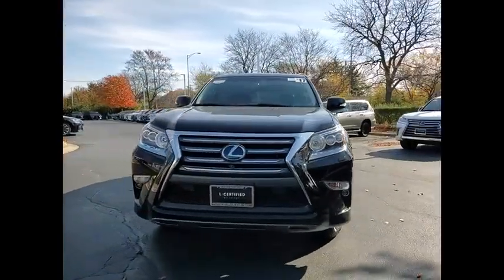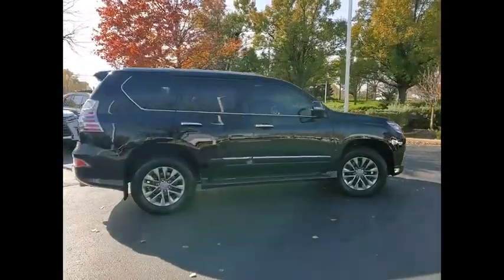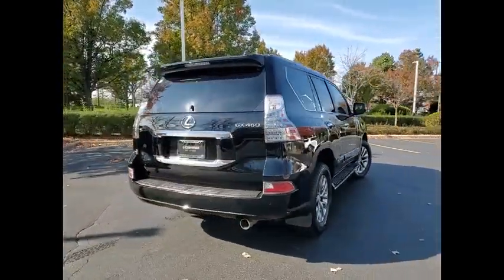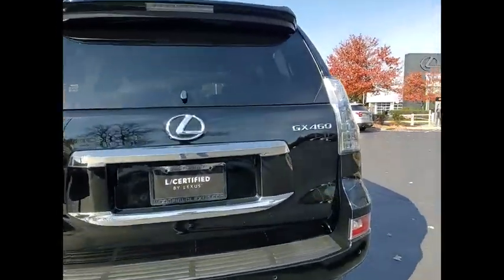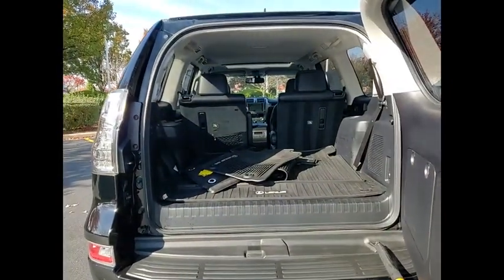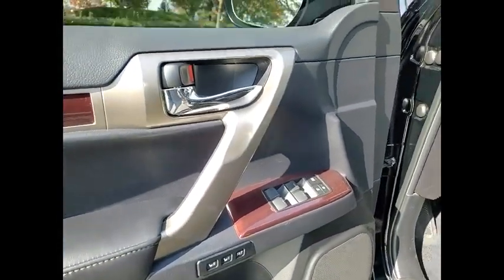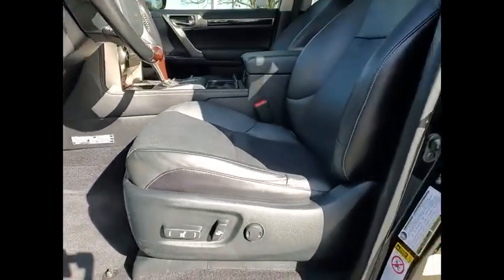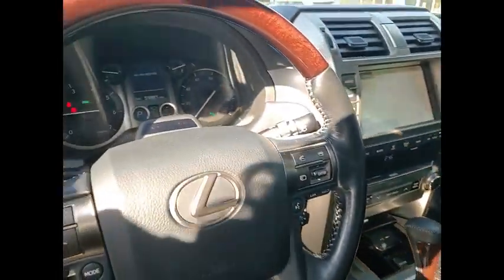2017 Lexus GX 460 Luxury Schaumburg IL P7365A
2017 Lexus GX 460 Luxury

Woodfield Lexus
350 E. Golf Rd

Recent Arrival! Clean CARFAX. Odometer is 32824 miles below market average! Black 2017 Lexus GX 460 Luxury 4D Sport Utility 4.6L V8 DOHC Dual VVT-i 32V 6-Speed Automatic with Sequential Shift ECT 4WDShopping at Woodfield Lexus is car buying the way it should be: fun, informative and fair. Here are our promises:* Transparent Pricing!* Pressure Free, Efficient, Friendly, and Helpful Sales Staff!* One Massive Inventory For One Stop Shopping!* No Hassle Sell or Trade Any Car* Pressure Free Road TestWoodfield Lexus - Come See For Yourself Today!Awards:  * 2017 KBB.com Brand Image Awards